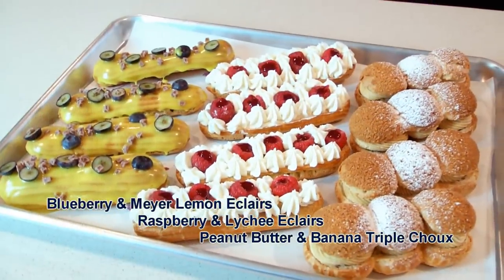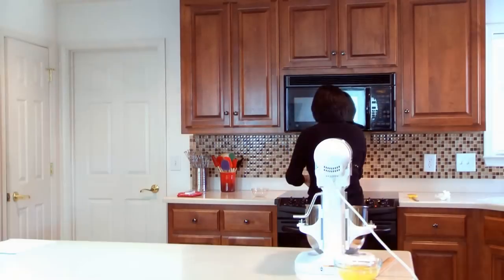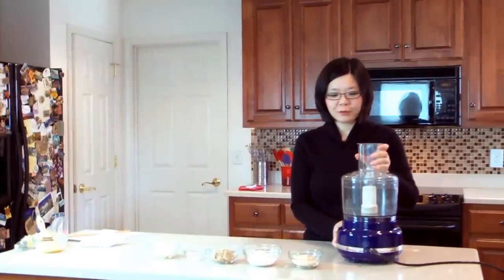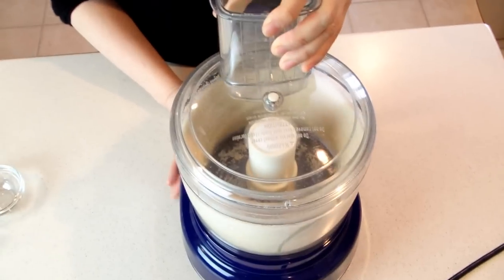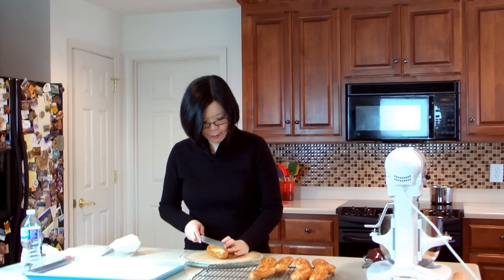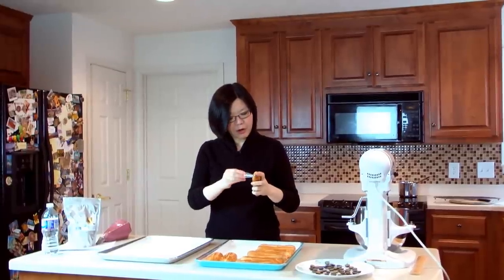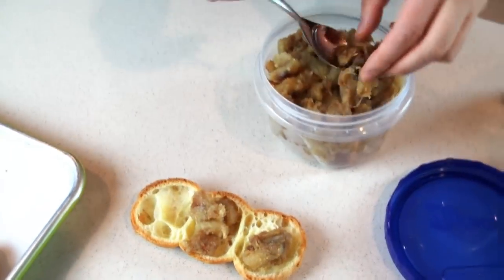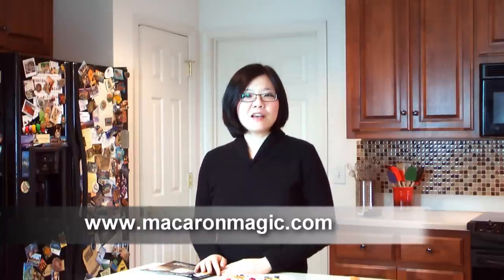Eclairs and Choux Pastries from Choux Temptations, Hosted by Jialin Tian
From the author of Macaron Magic, introducing her new book Choux Temptations. In this video, Jialin will show you how to make delicious choux pastries, including raspberry and lychee eclairs, blueberry and Meyer lemon eclairs, and peanut butter and caramelized banana triple choux. for additional information on her choux creations.